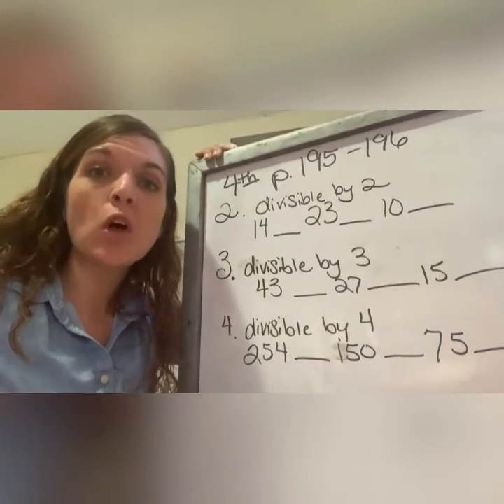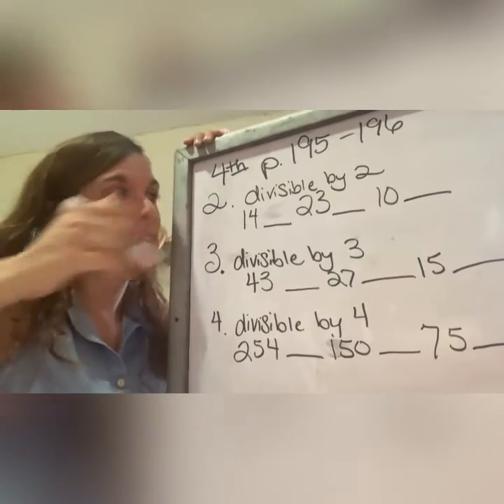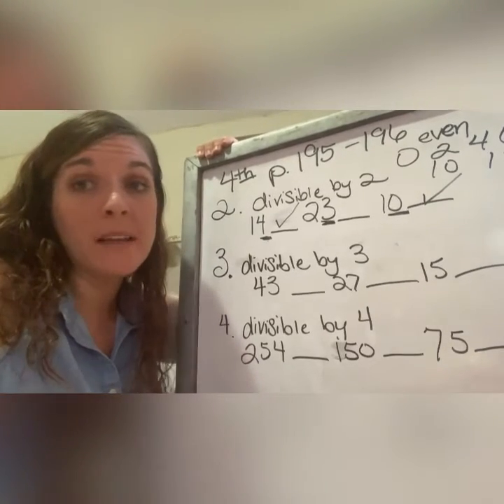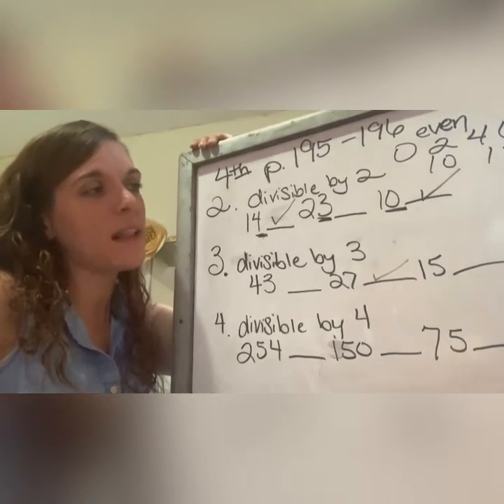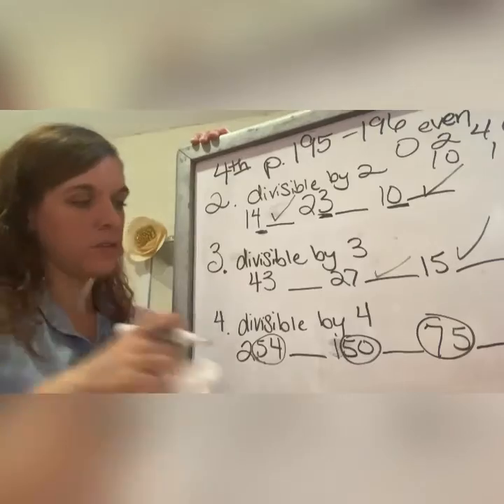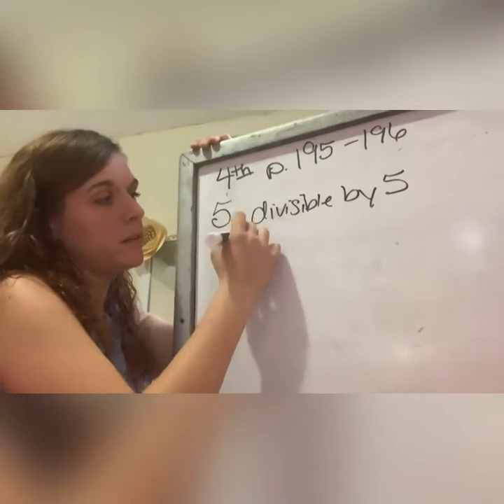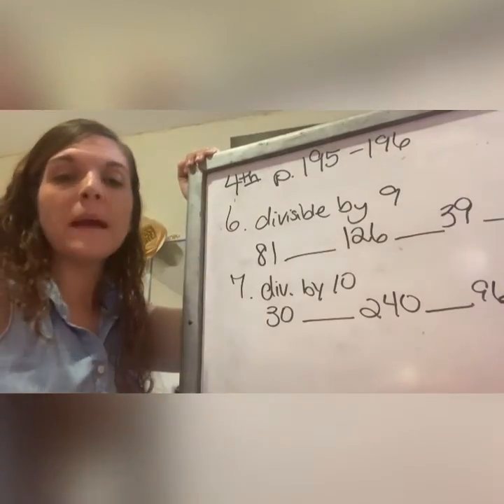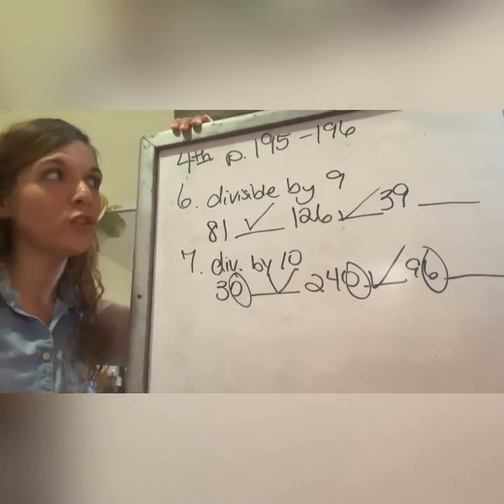4th grade math-p.195-196